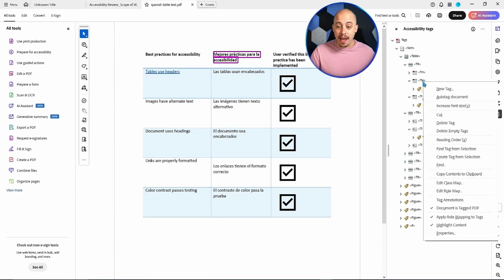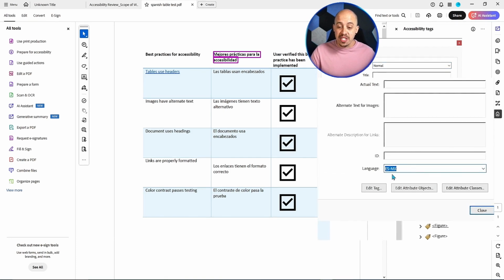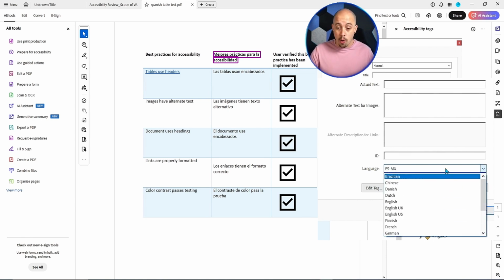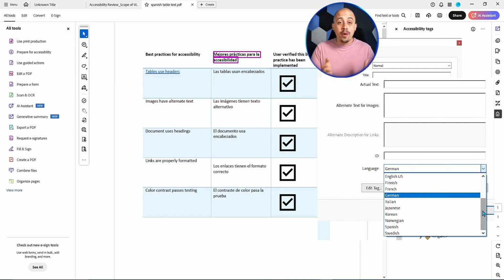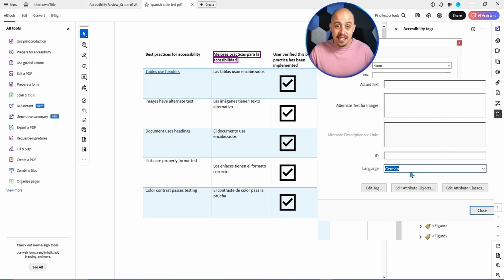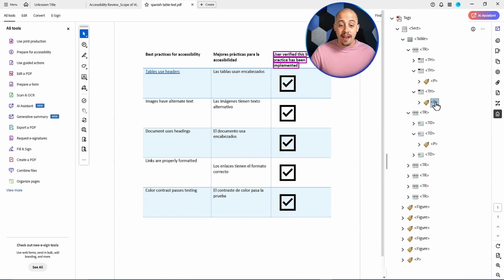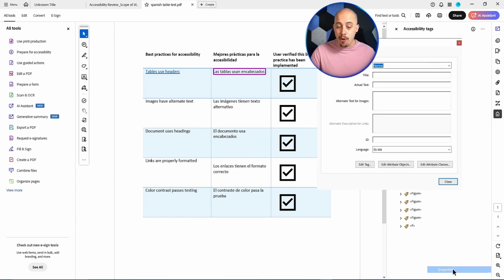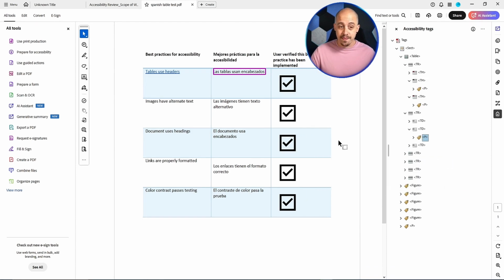How to Tag a PDF With More Than One Language in Adobe Acrobat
This video walks users through how to properly tag individual language sections in a multilingual PDF.

Adobe Acrobat offers tools to assign language codes to specific sections, allowing screen readers to interpret and vocalize the content accurately.